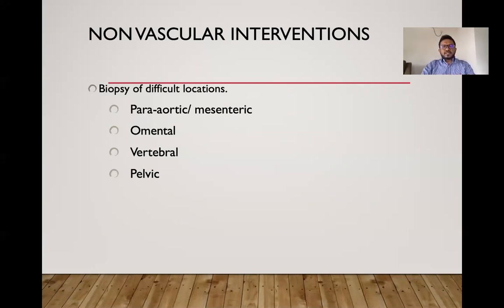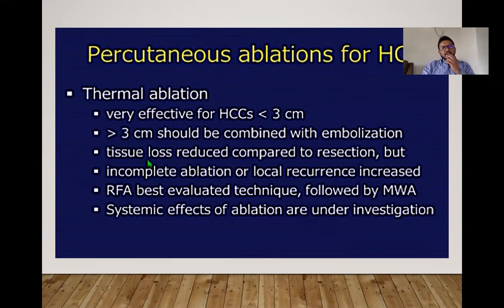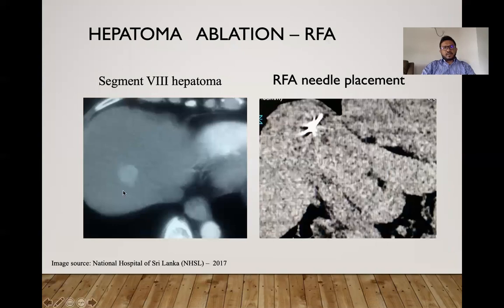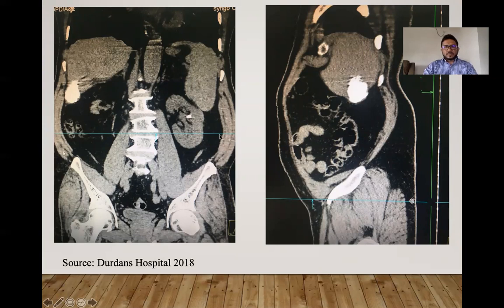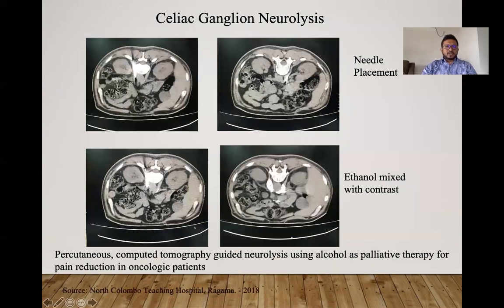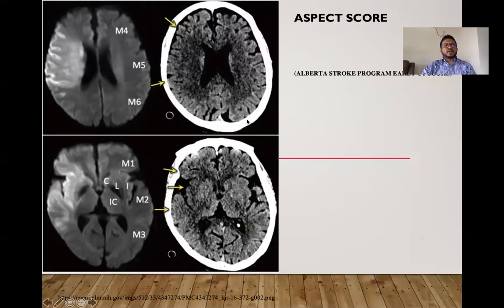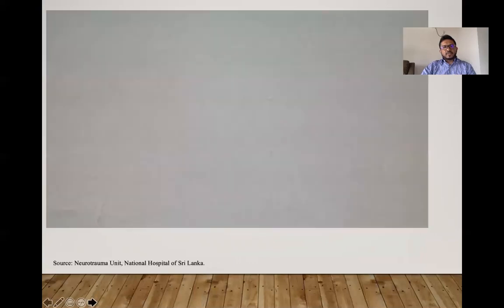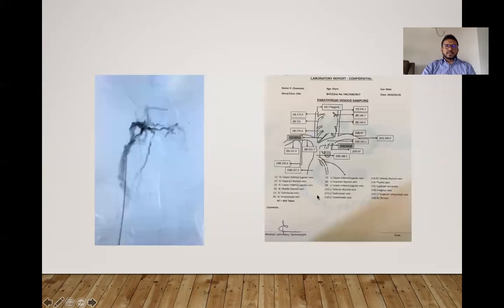Dr. Eranga Ganewatte - Overview of interventional Radiology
Dr. Eranga Ganewatte
MBBS. MD Radiology
Consultant Radiologist
Lady Ridgway hospital for children, SriLanka